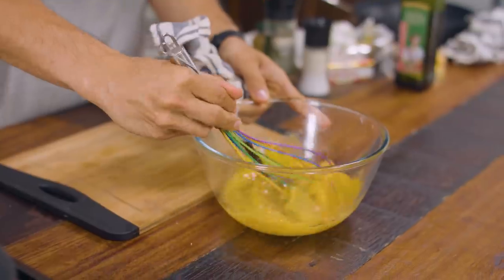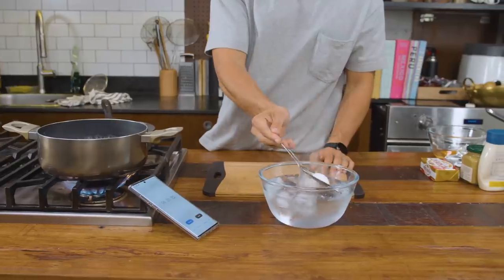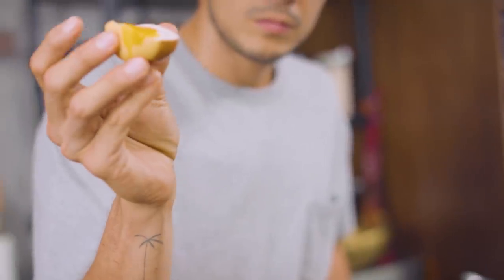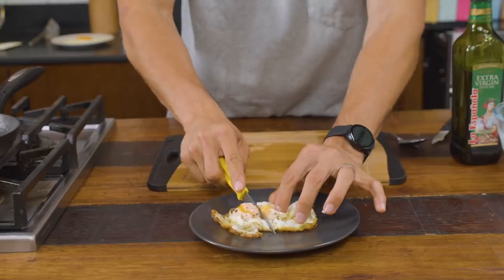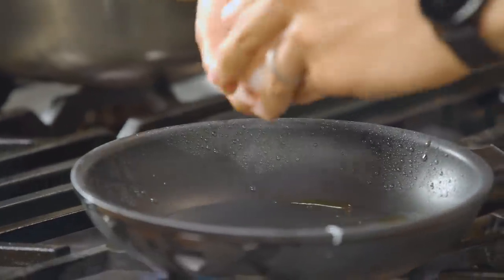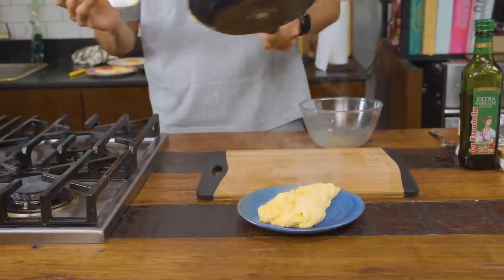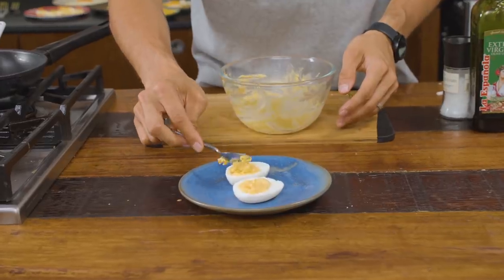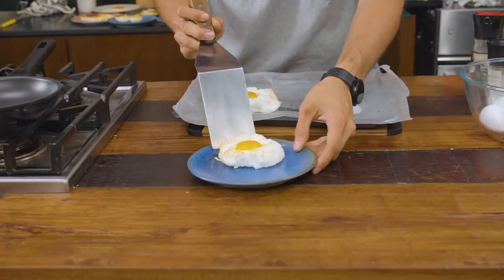Cooking 9 Better Egg Recipes in 9 Minutes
Workout at Home Videos, Healthy Recipes and Guided Meditations. All in one app!

Here are 9 simple, easy, but absolutely better ways to cook an egg!